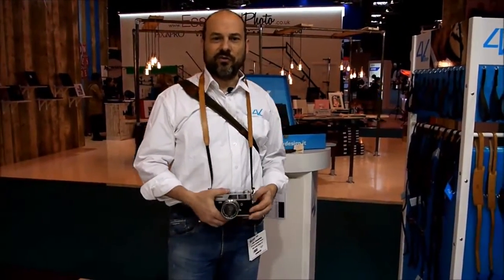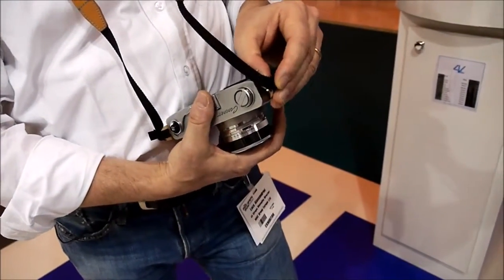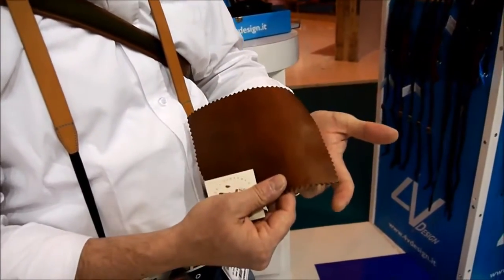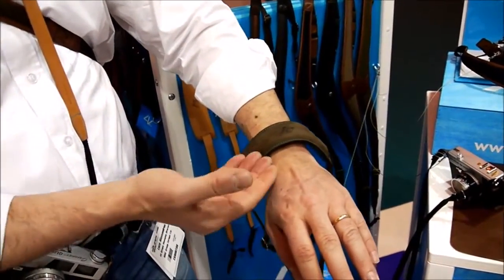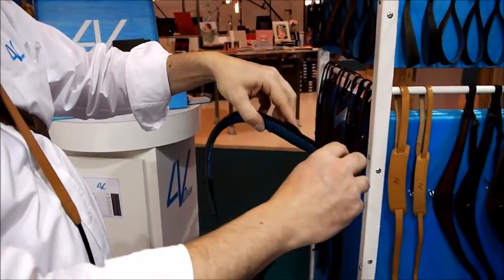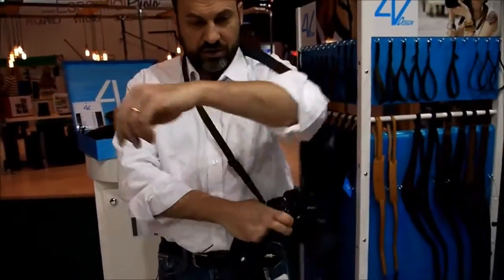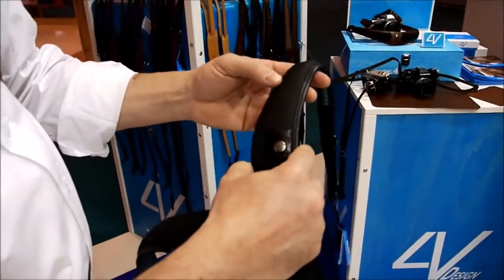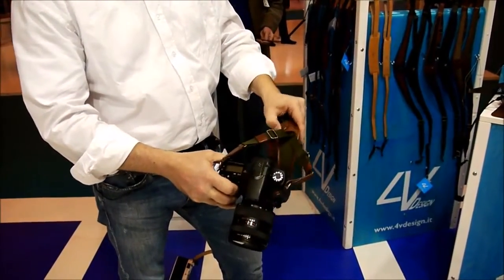4V Design Camera Straps explained by Luca Alessandrini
An overview of 4V Design camera straps by their designer and 4V Design company owner Luca Alessandrini.
Video Courtesy of MAC GROUP EUROPE, recorded at the Photoshown  -  Birmingham UK